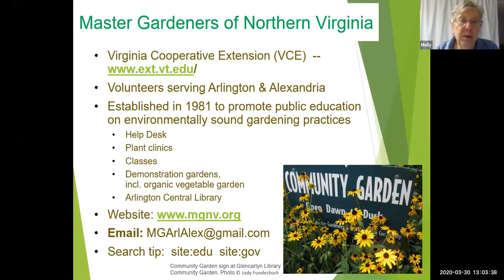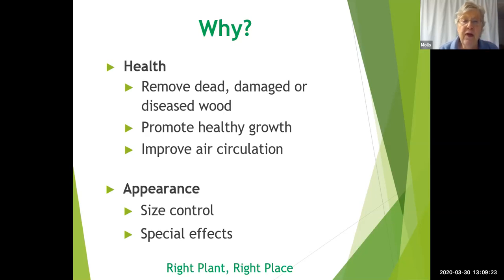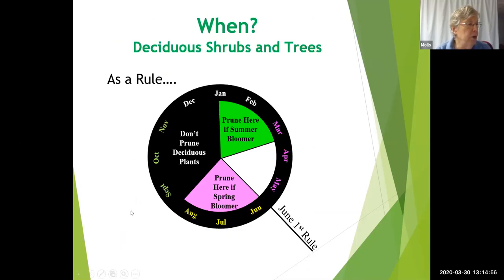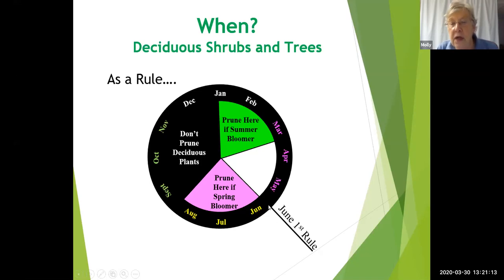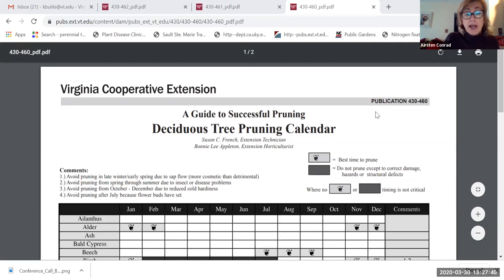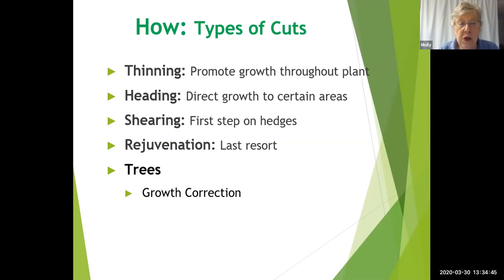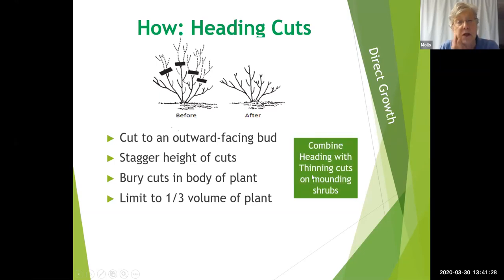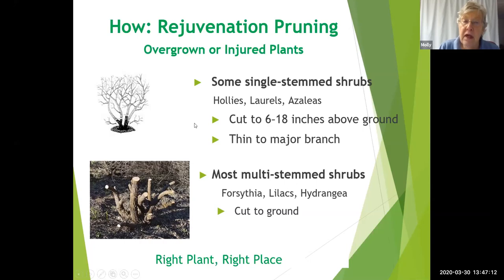Pruning Trees and Shrubs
0:00 Introduction
2:15  Tools
5:06  Why to prune
11:16  When to prune
27:53  How to prune
1:09:10 Resources

Early Spring is the time to look at your shrubs and trees and assess their need for training and corrective pruning to remove crossing and rubbing branches, suckers water sprouts, and damaged wood. This class goes over the basics of size reduction, hedge trimming, techniques for large limb removal, and the best times to prune woody plants.

Speaker: Extension Master Gardener Molly Newling
Zoom session, recorded March 30, 2020.